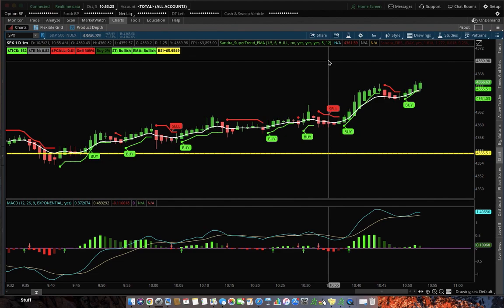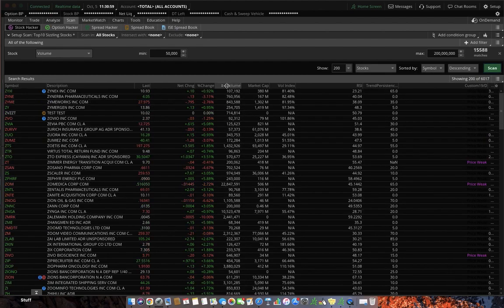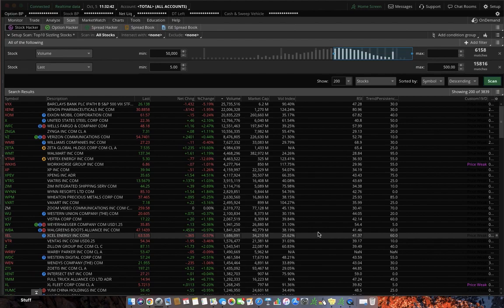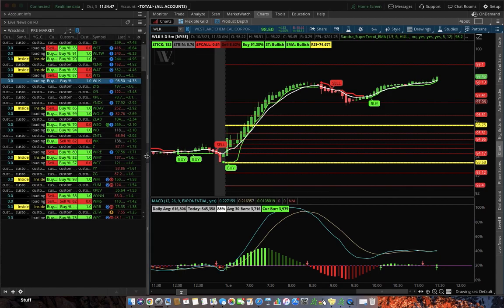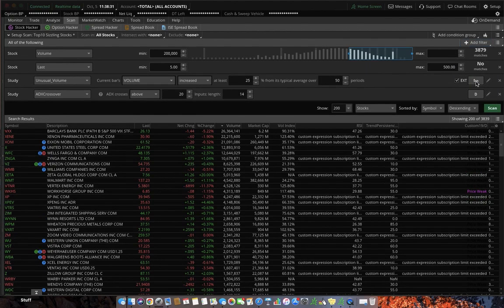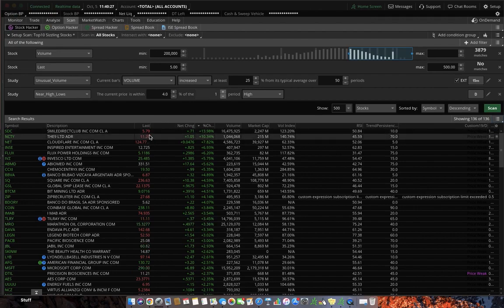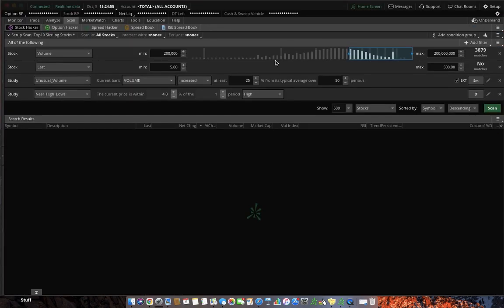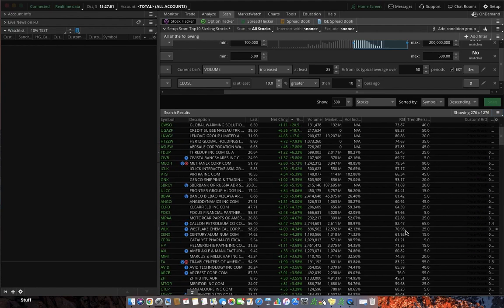My 3 Favorite FREE Scans for Stocks: Pre-Market, Momentum, and 10% Squeeze